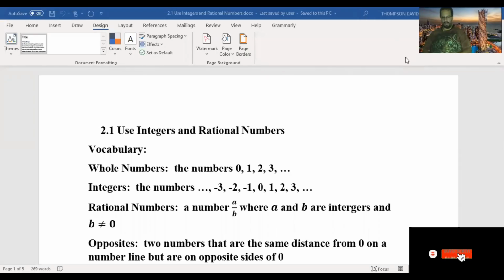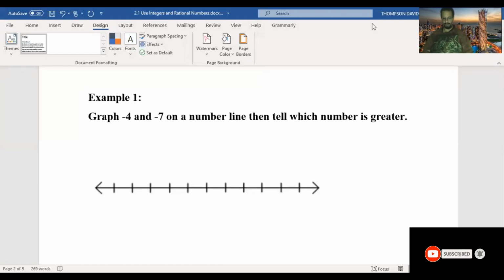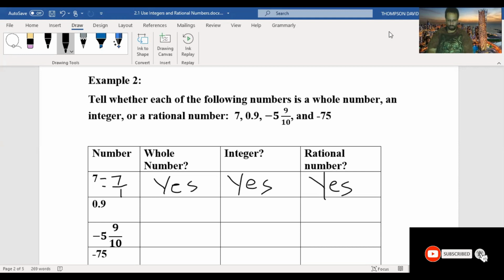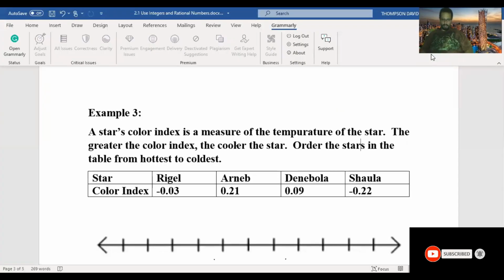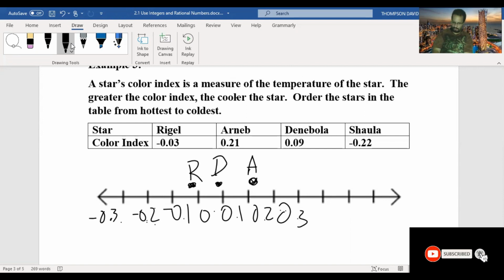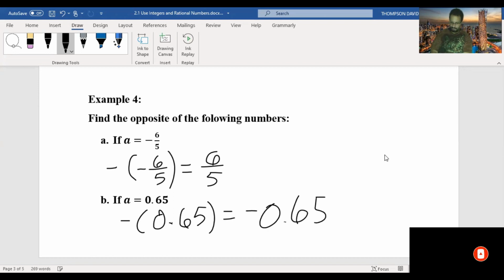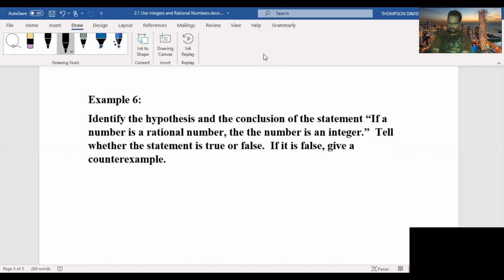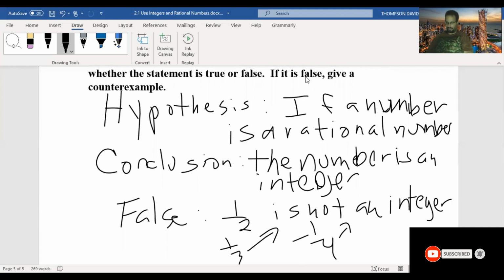2 .1 Use Integers and Rational Numbers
This is taught from Ron Larson Algebra 1.  Algebra 1 is the first course in a students high school math career.  In this specific lesson Mr. Thompson show's how to work with integers and rational numbers.